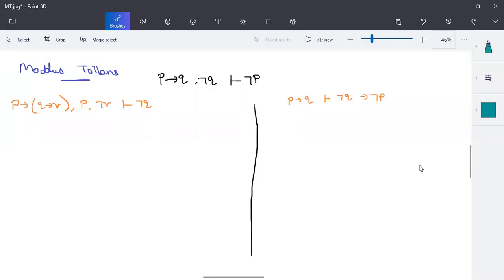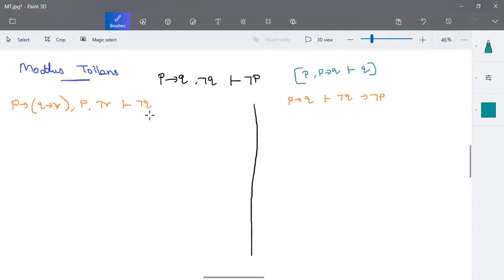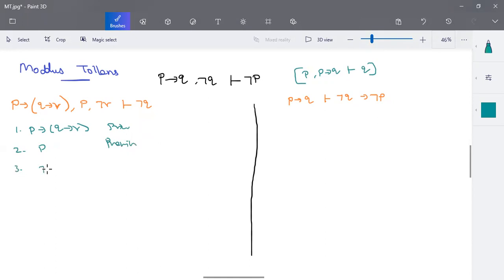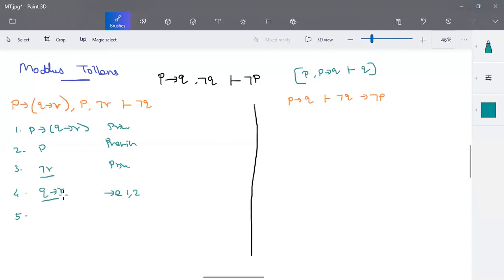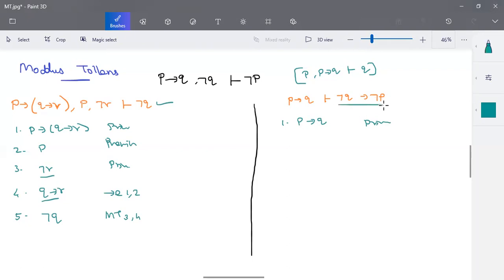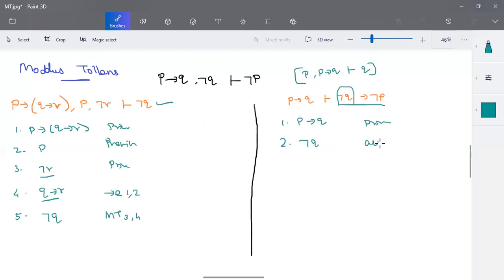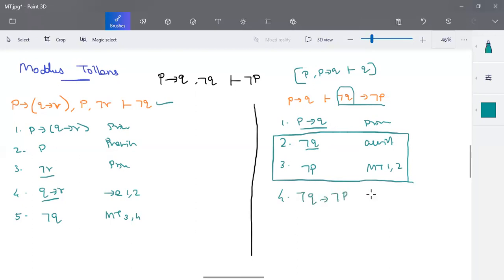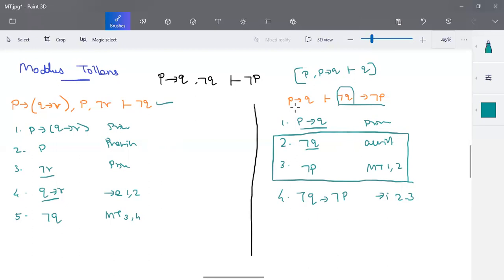Computational Logic - Example for Modus Tollens by Deeba Kannan